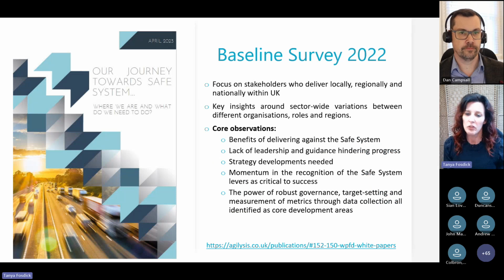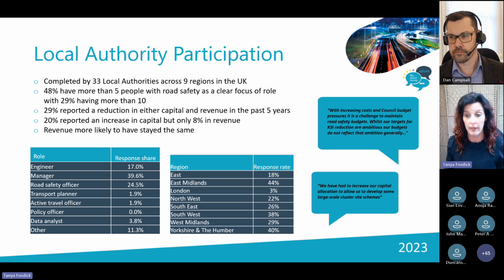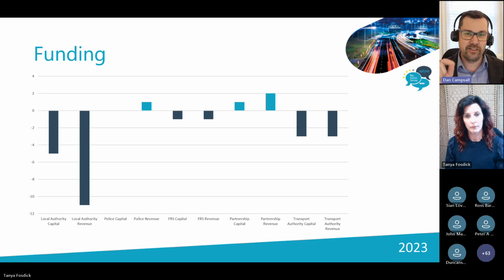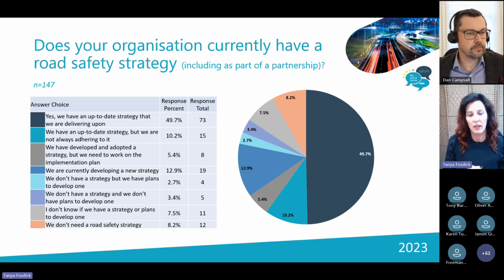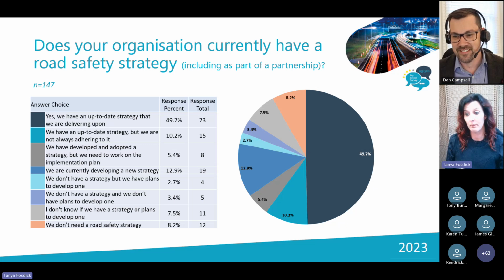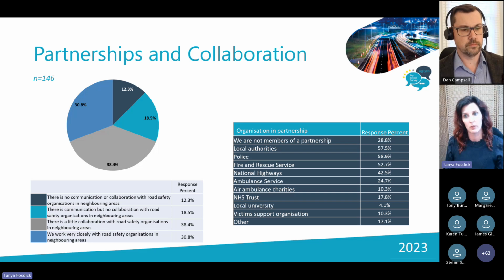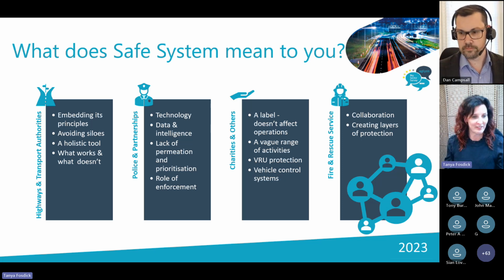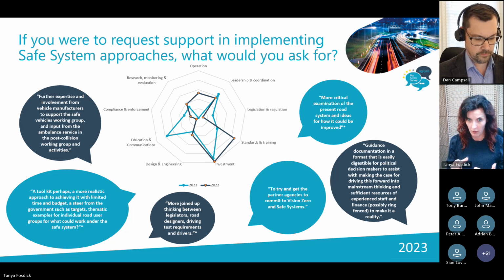Safe System Capacity Survey Results 2023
Dan Campsall and Tanya Fosdick discuss the results from the recent Safe System Capacity Survey launched by Agilysis over the Summer of 2023.